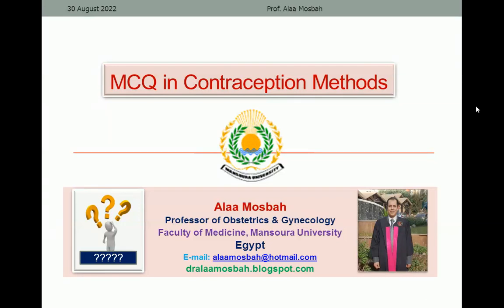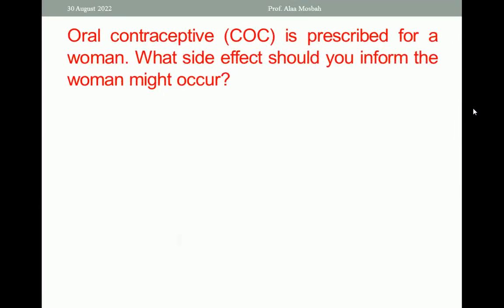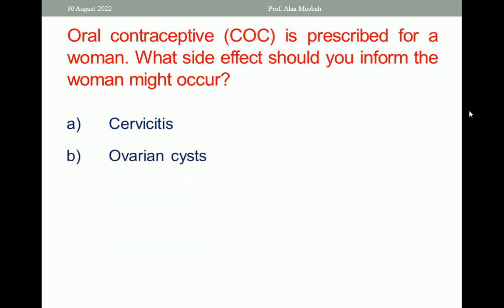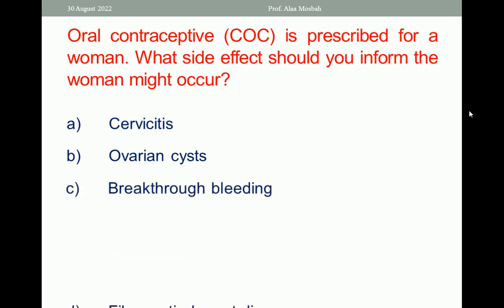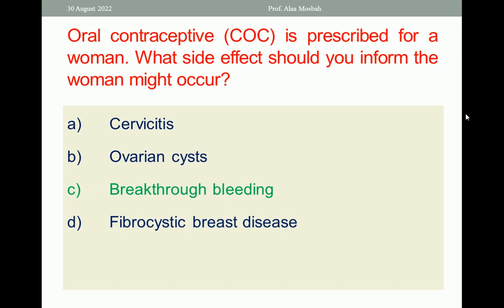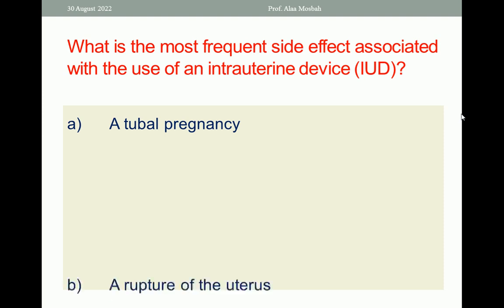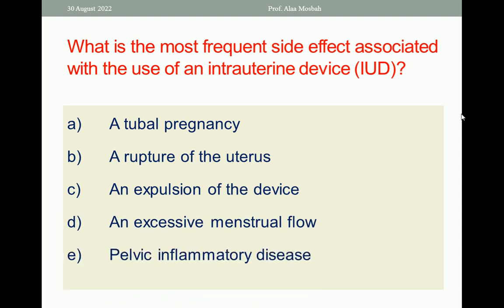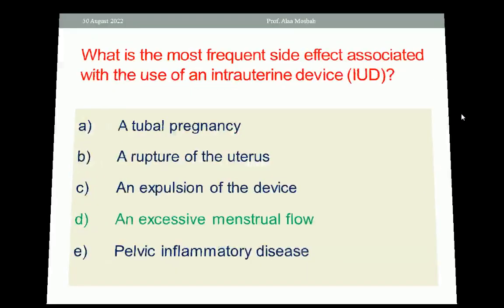MCQ in Contraception Methods